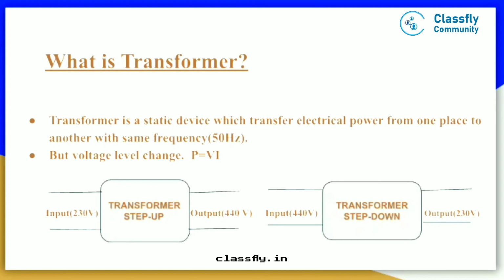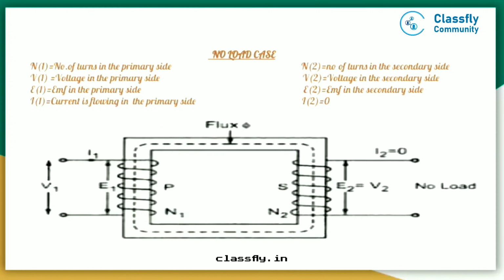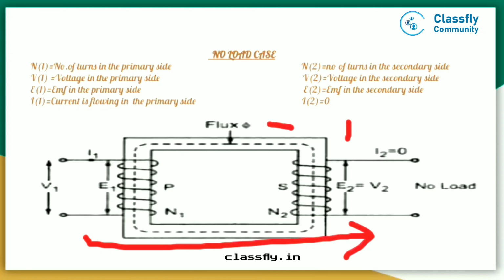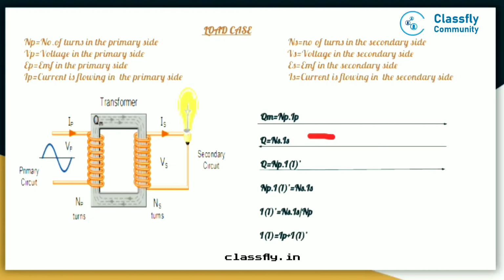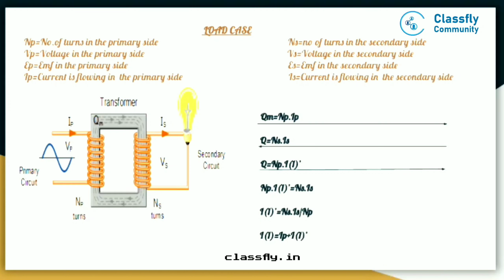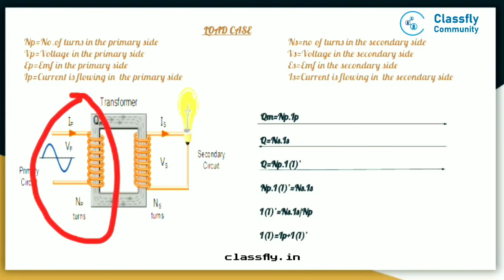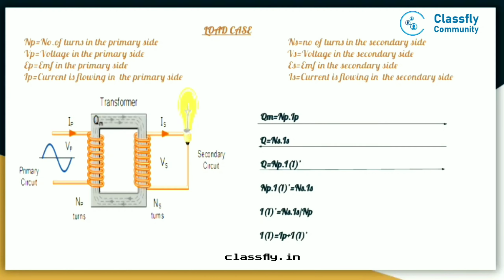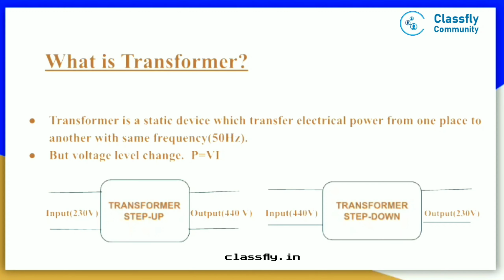Engg | VTU | Basic Electrical | Module 3 | Lecture 17 Transformer